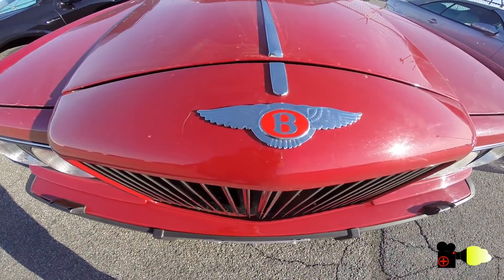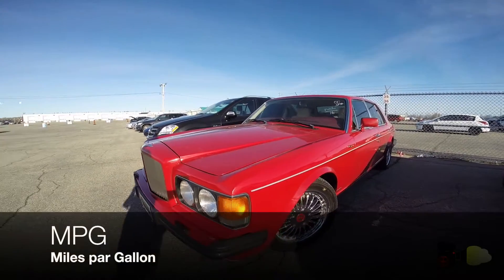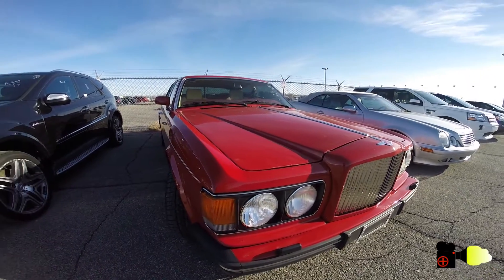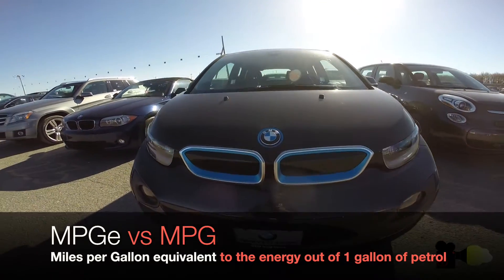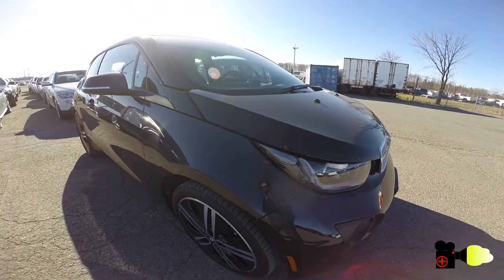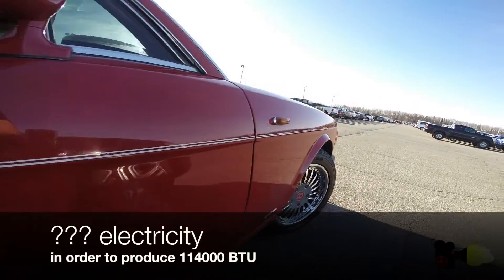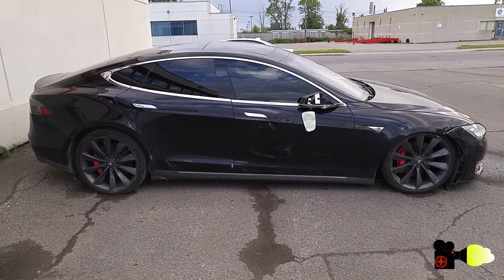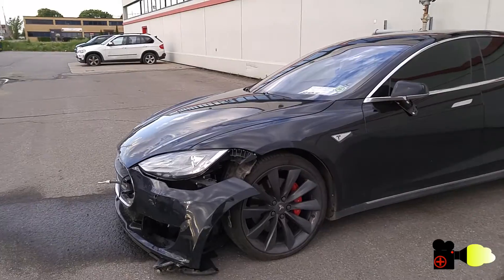MPG vs MPGe : Episode 1. All about Electric Cars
In here will stat of by discussing MPG : Miles per Gallon and MPGe : Miles per Gallon equivalent.